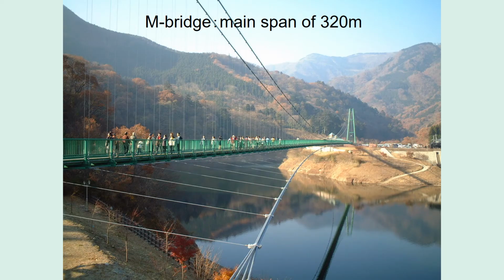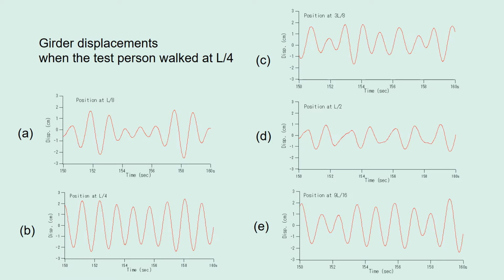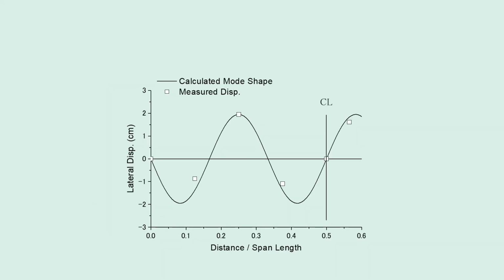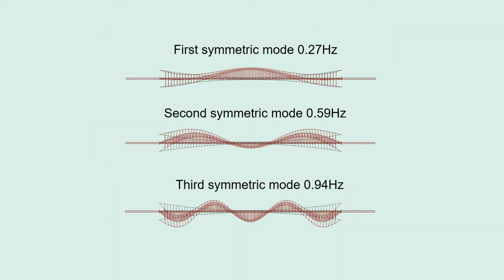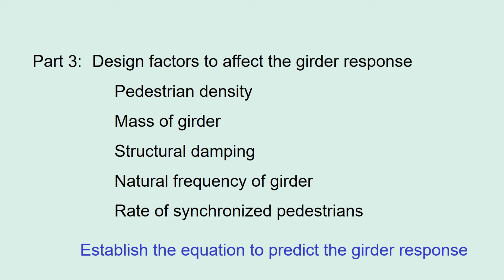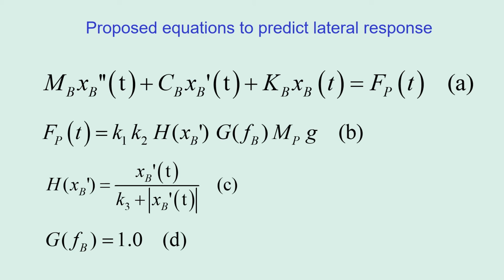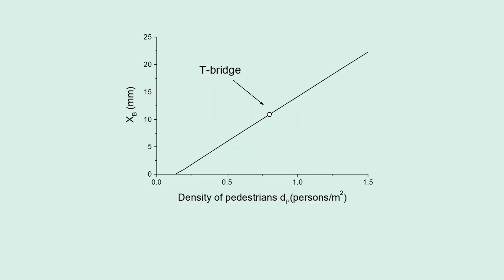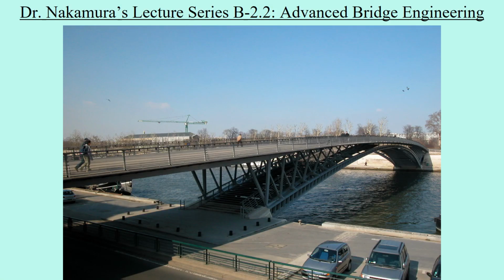Dr. Nakamura's Lecture Series on Advanced Bridge Engineering B-2.2, V1